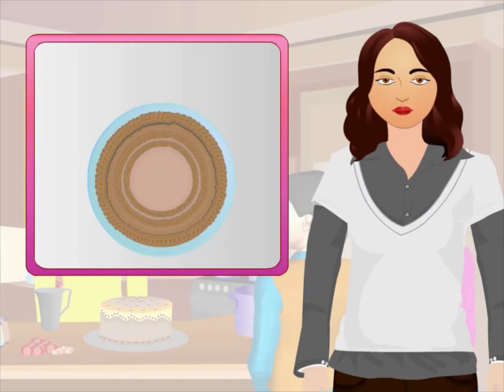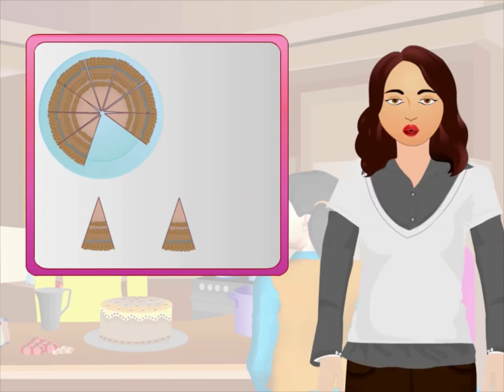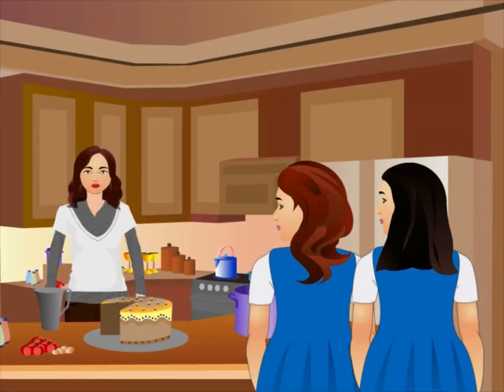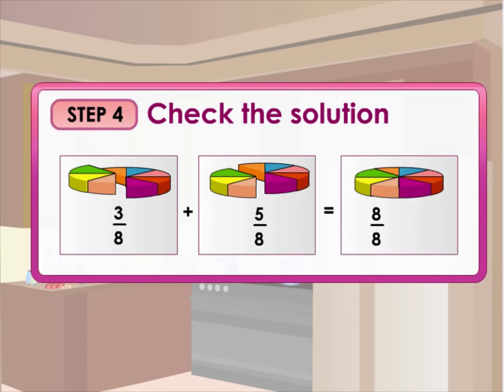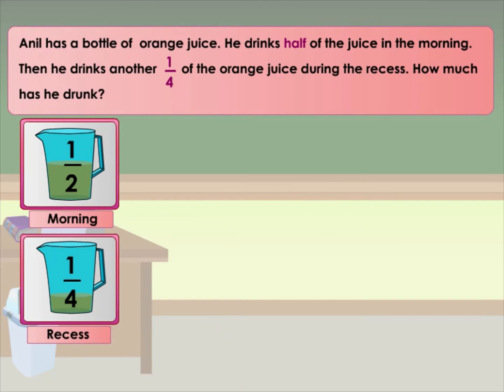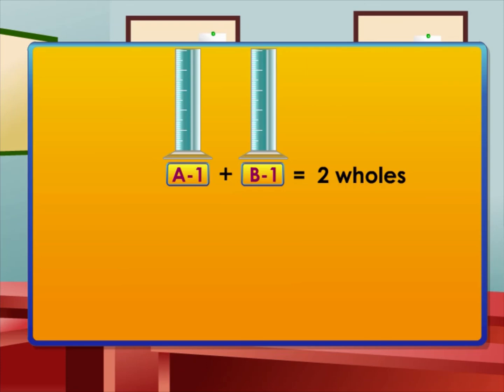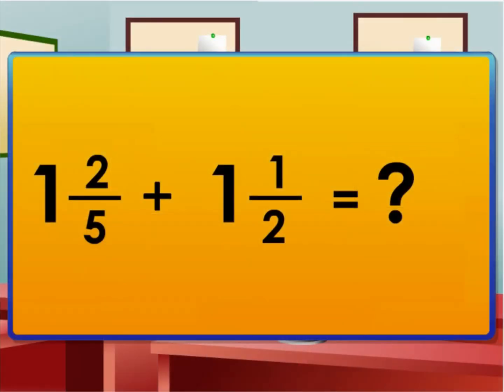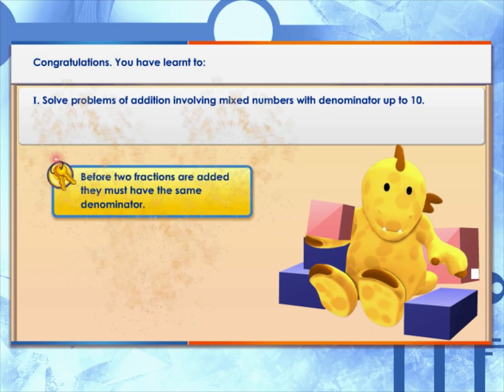K12 Maths 6 Fractions 01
Unit 07 Fractions - Addition Word Problems 01/08